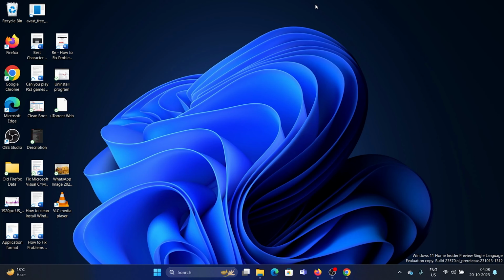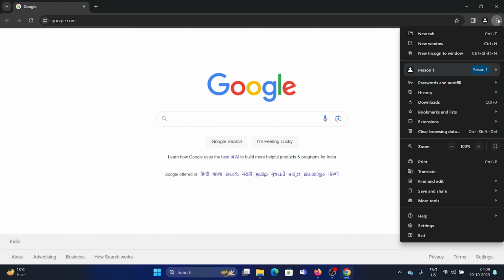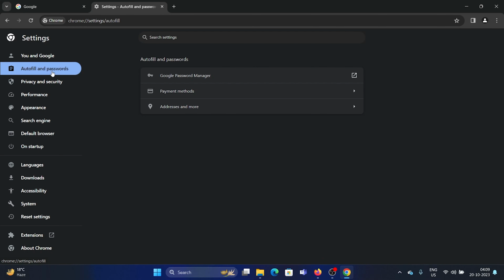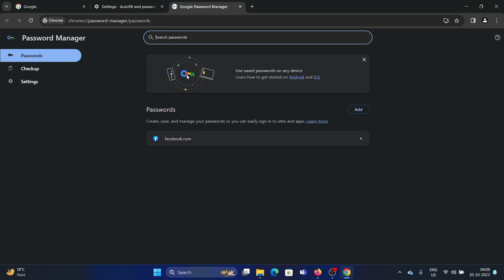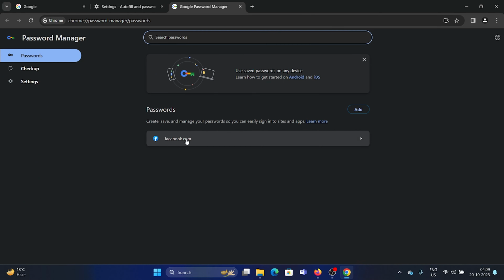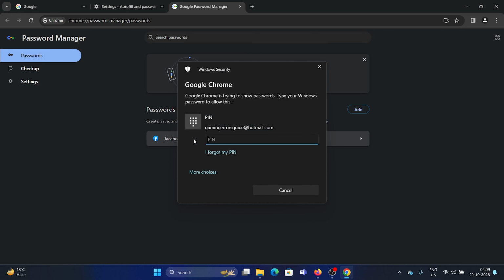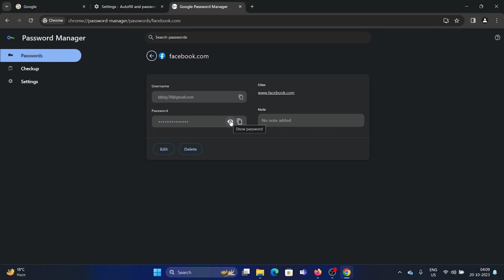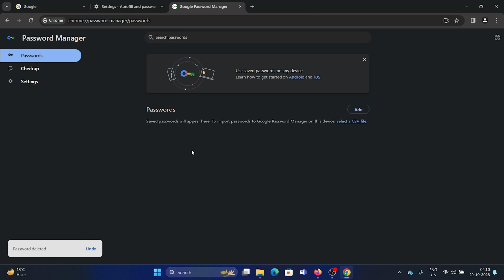How to Check Passwords In Google Chrome on Windows 11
Video Title: How to Check Passwords In Google Chrome on Windows 11

Curious about the passwords saved in your Google Chrome browser? In this brief tutorial, we'll demonstrate how to access and manage your saved passwords, helping you keep your online accounts safe and organized. Watch now to take control of your digital security.